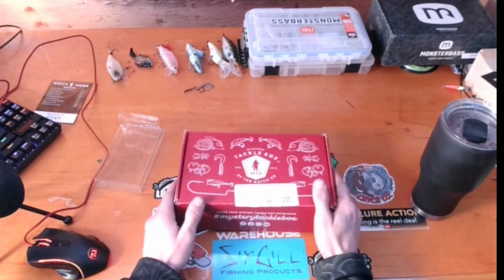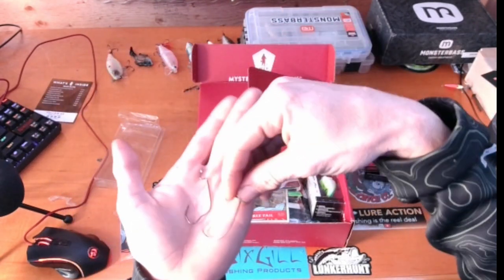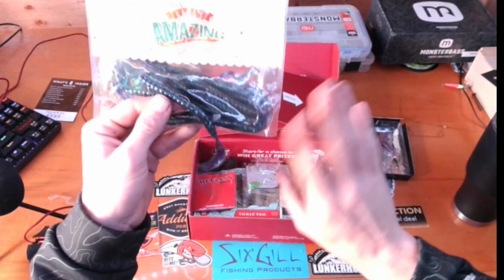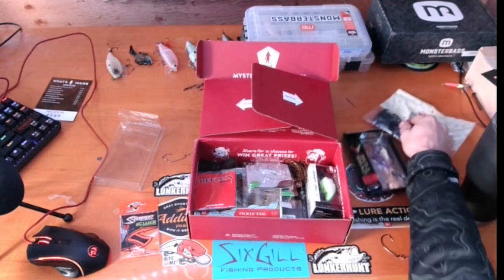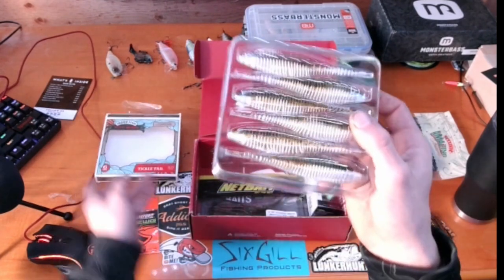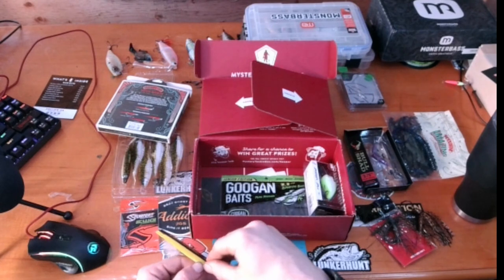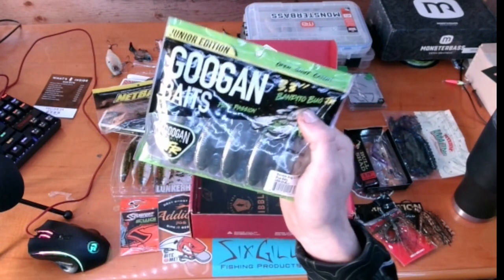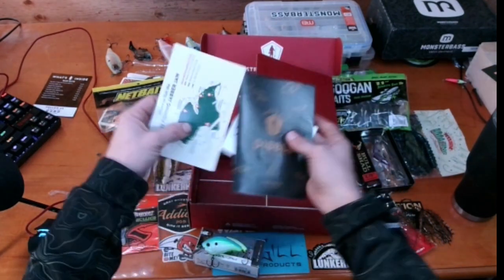Mystery Tacklebox Elite Bass December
Better late than never!!! It finally got here this months box has baits from 13 Fishing, Net Baits, Googan, and  Xcite just to name a few. it has its highlights and some personal lowlights.